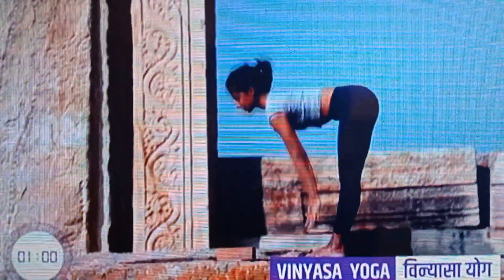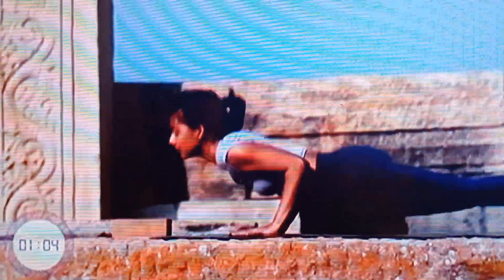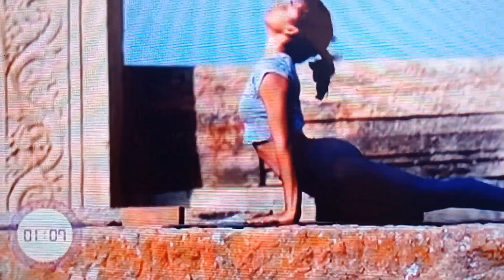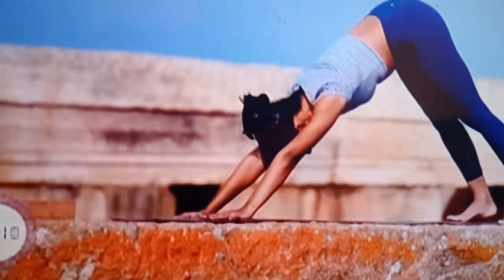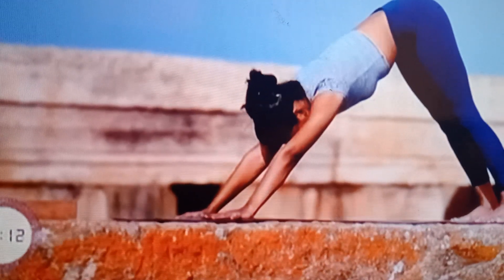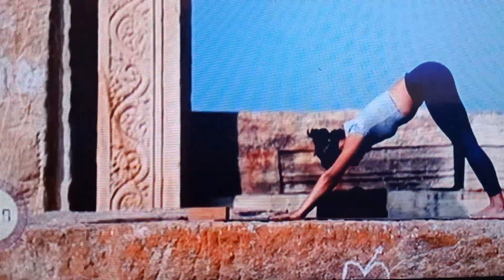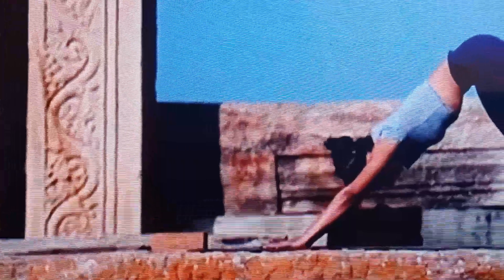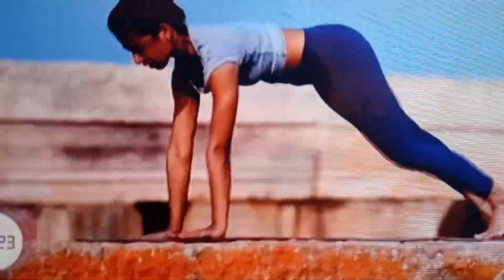morning 🌻 Exercise 💝 Sandhya shows you yoga tips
massive performance of Sandhya from Delhi